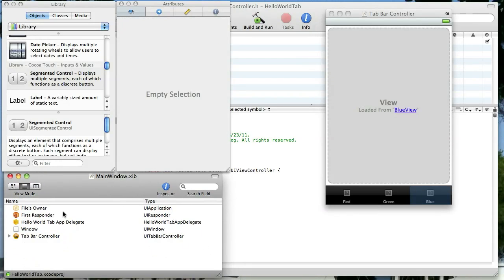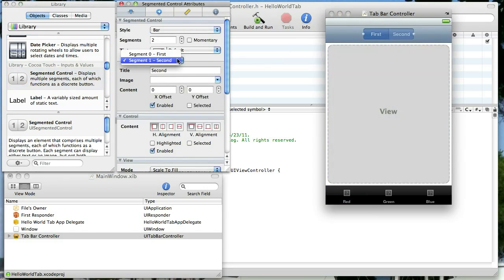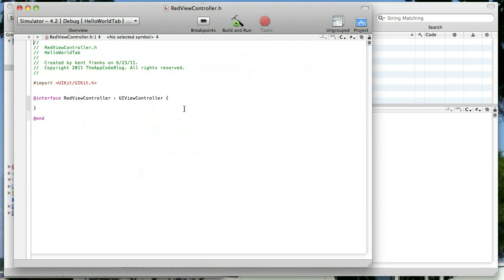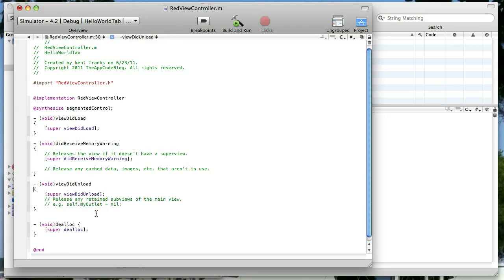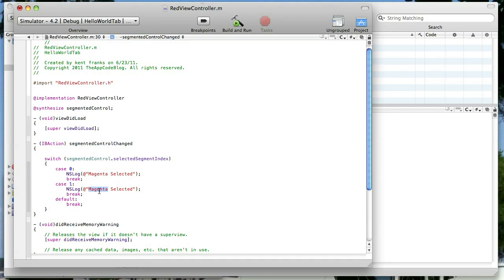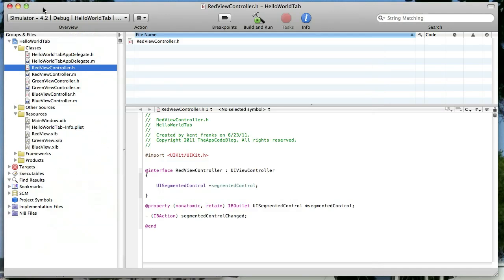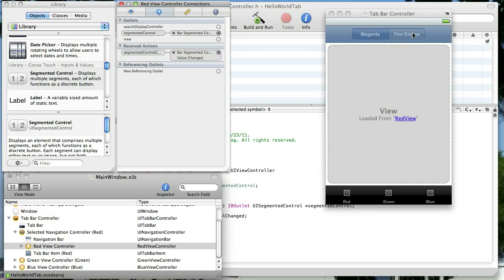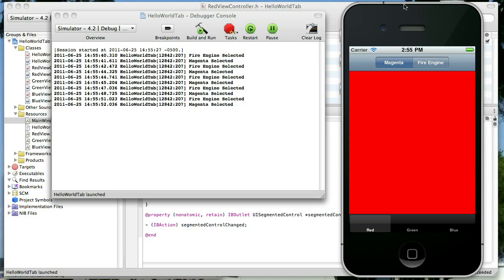iPhone Development - Add a Segmented Control to a Tab Bar App.mov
- Second part of a tutorial on building a Tab Bar Application for the iPhone. In this part we add a Segmented Control to one of the tabs.